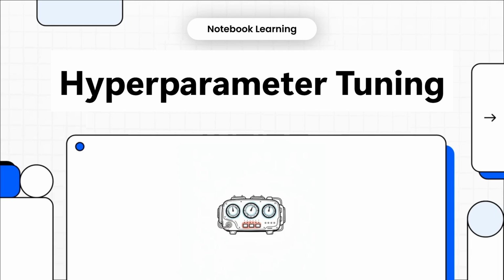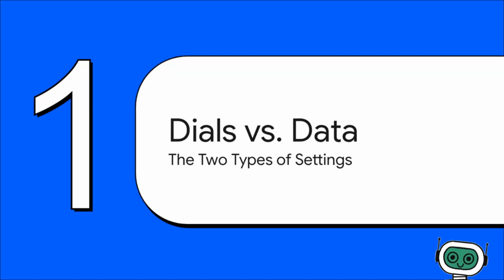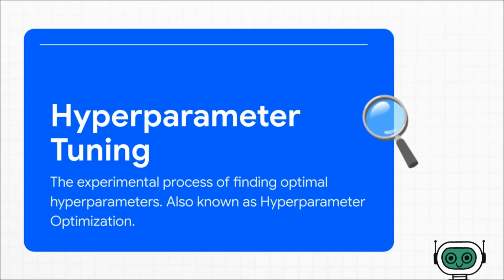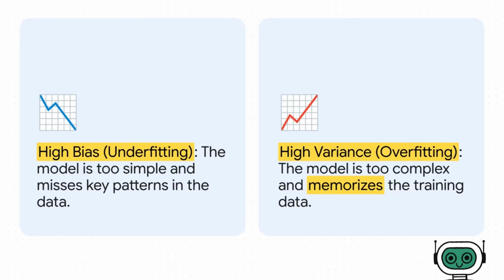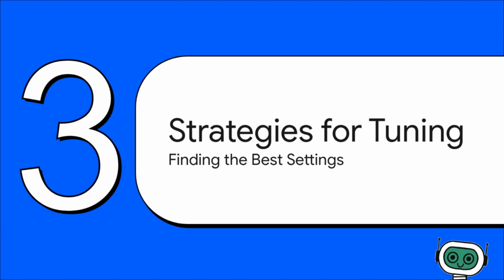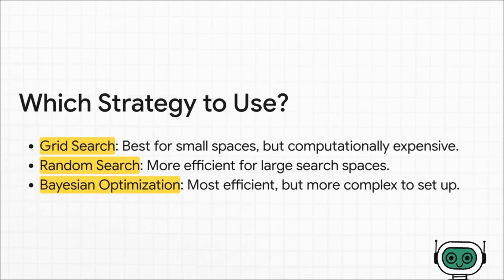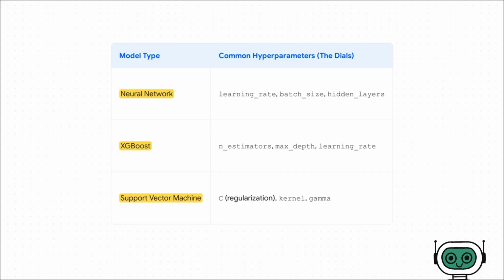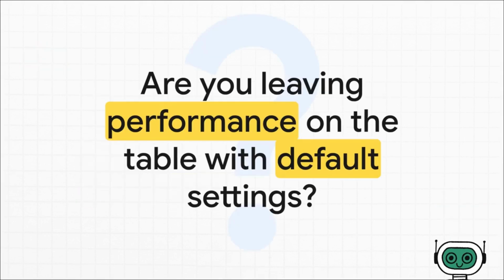Hyperparameter Tuning — How to Improve Model Performance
Training a machine learning model is not enough — tuning it correctly is what makes the real difference.

In this video, we explain hyperparameter tuning from first principles. What hyperparameters are, why they matter, and how tuning them can significantly improve model performance.

You’ll learn:
• What hyperparameters actually are
• Why model defaults are rarely optimal
• How hyperparameter tuning improves performance
• Common tuning approaches used in practice
• When and why tuning matters

Whether you’re a beginner, student, or developer, this video will help you get more out of your models in just a few minutes.